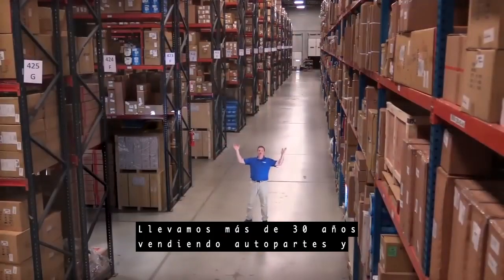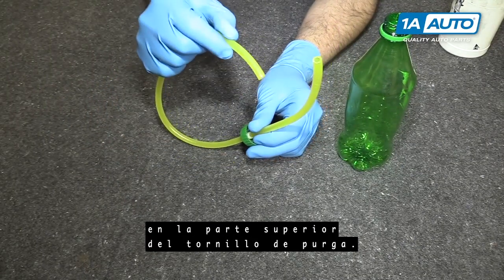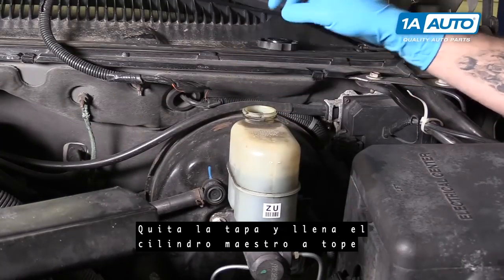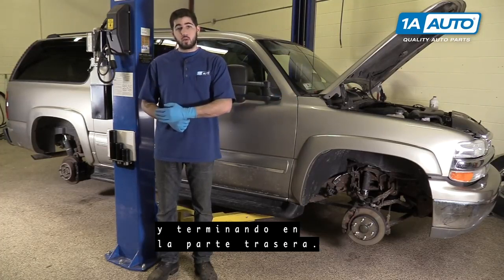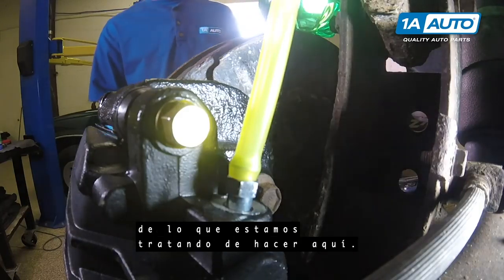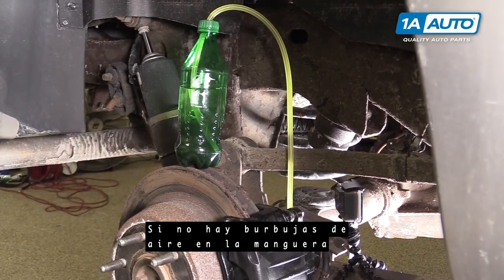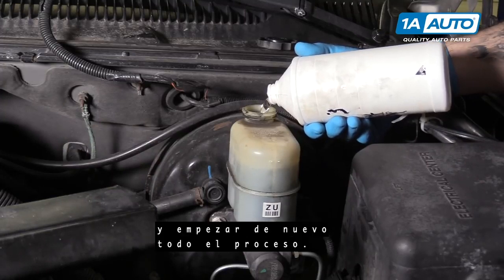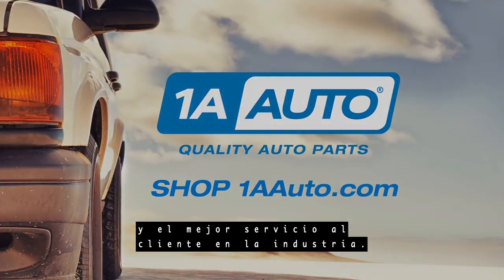Cómo Purgar el liquido de Frenos del Automovil tú Mismo!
En este video te vamos a demostrar los pasos para purgar el sistema de frenos tu mismo en tu hogar sin la ayuda de un compaÃ?Â±ero o herramientas especiales.